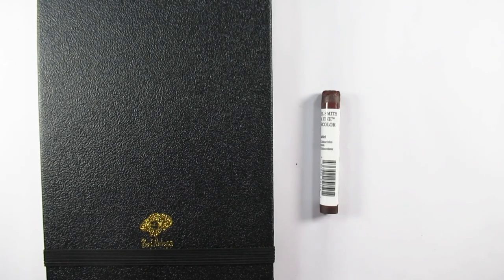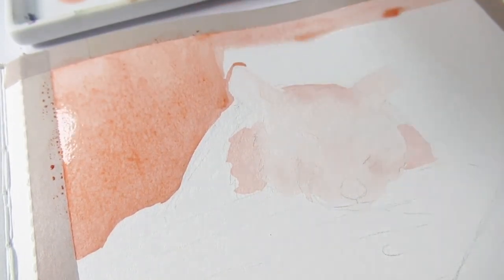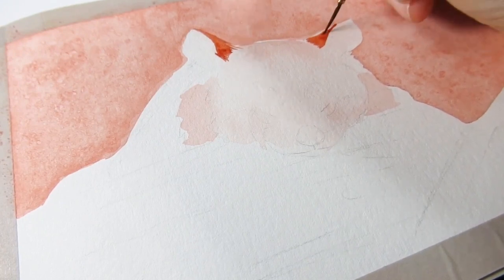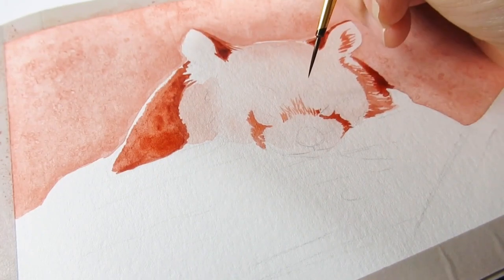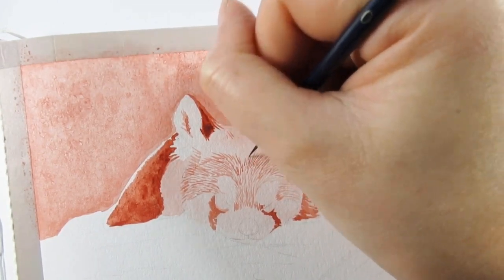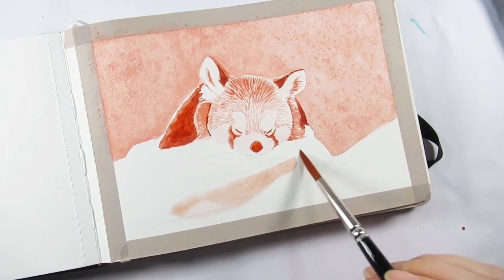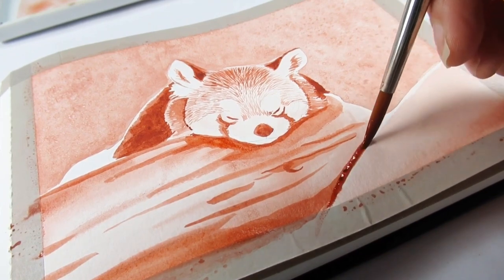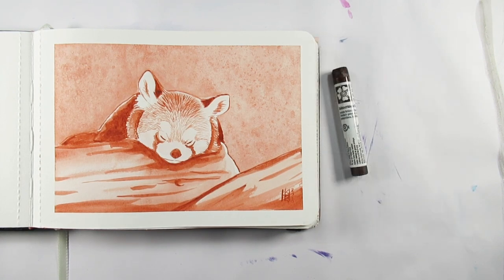one colour and two elements to create a beautiful Watercolour painting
I thought I would share with you this video on how the get the most from using one colour.
I love doing these exercises. It’s a great way to "get to know" a colour and paints values. It’s also a great way to develop ways of creating textures in place of colours.
As always enjoy and I hope you find this useful